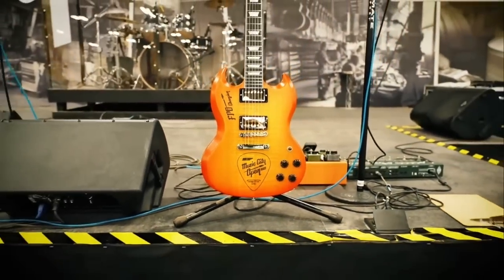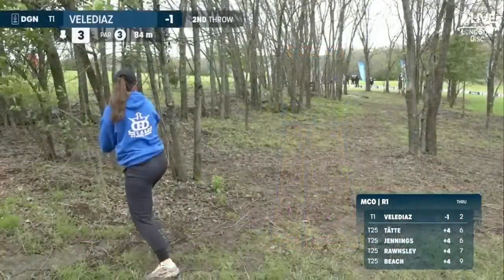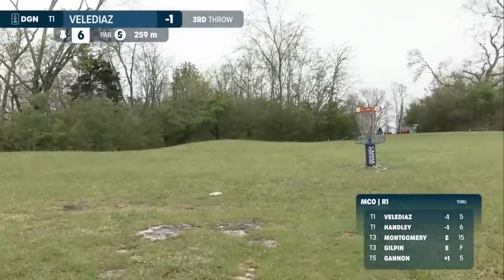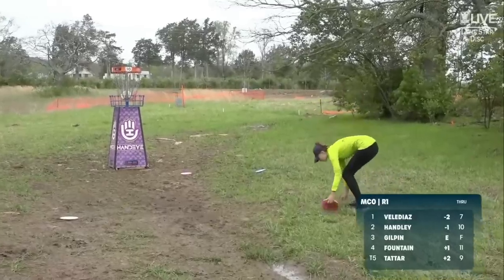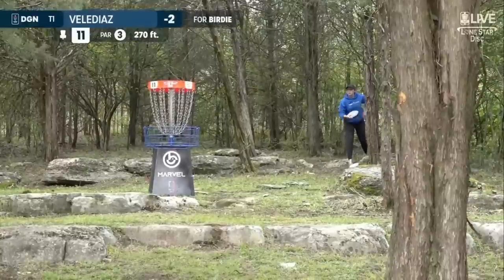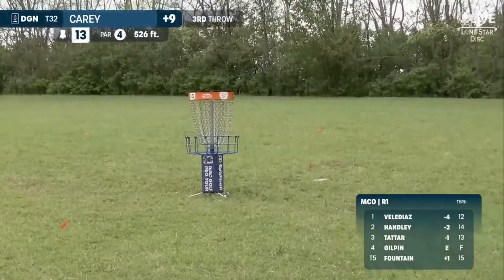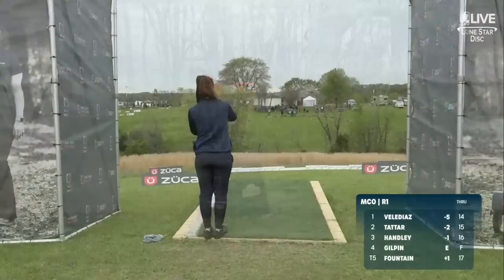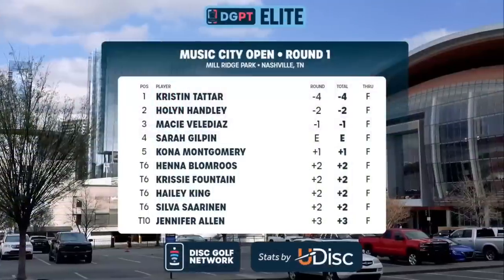Round 1 Highlights, FPO | 2023 Music City Open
Enjoy round 1 highlights from Mill Ridge DGC in Nashville

Please keep in mind these are condensed highlights from the live broadcast and not meant to be full shot-by-shot coverage of any particular group.  For shot-by-shot coverage, head to our partners at Jomez Productions, Gatekeeper Media, and Ace Run Pro.